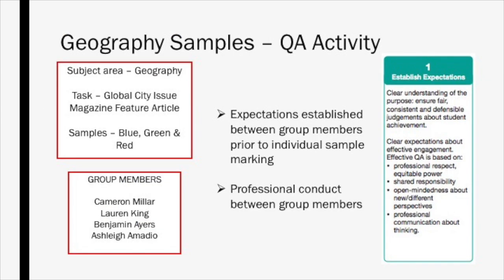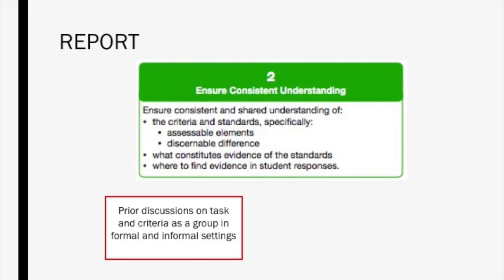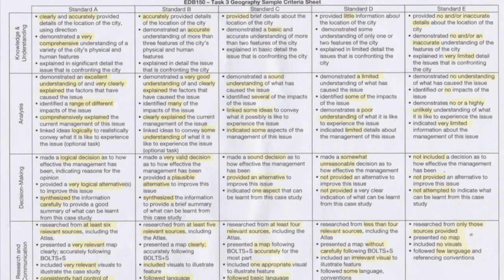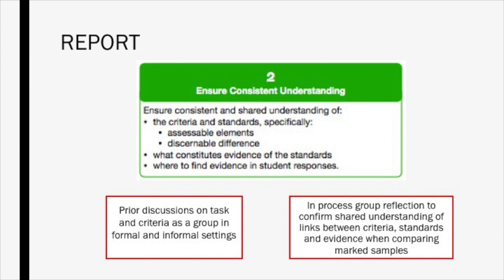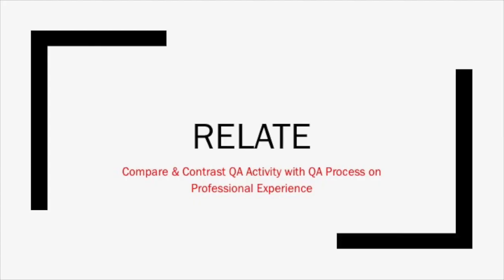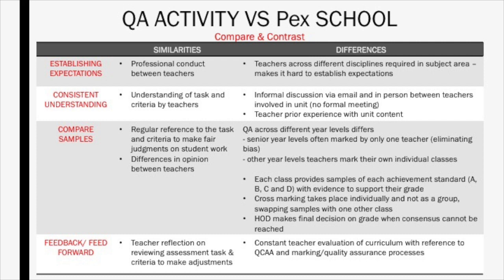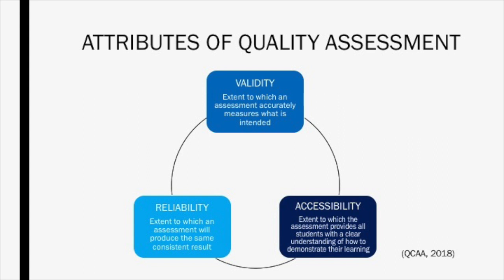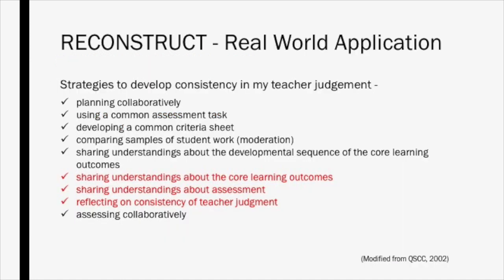EDB150 - Samuel Dickinson - n9465405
Samuel Dickinson - n9465405
Assessment Item 3 - EDB150 2018
Marking & Quality Assurance Video